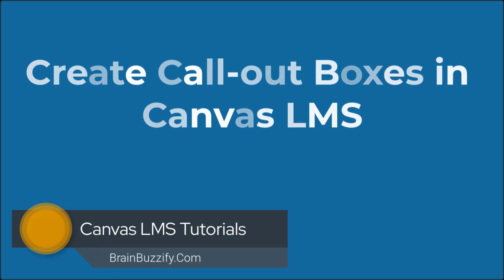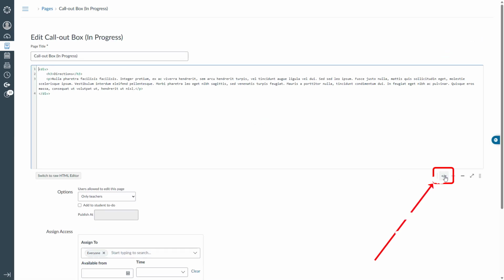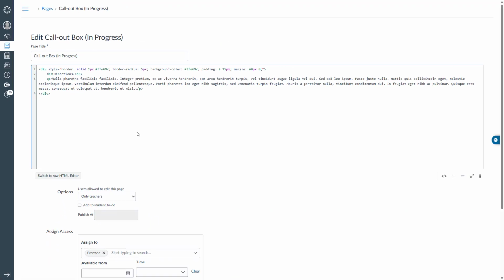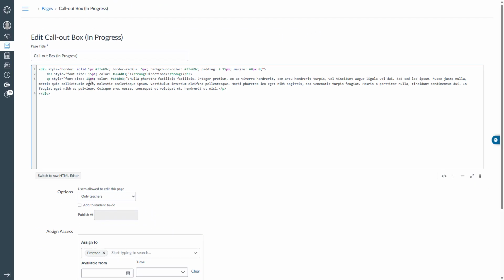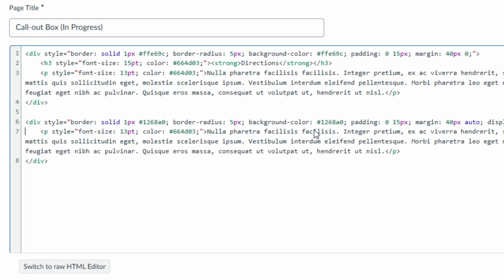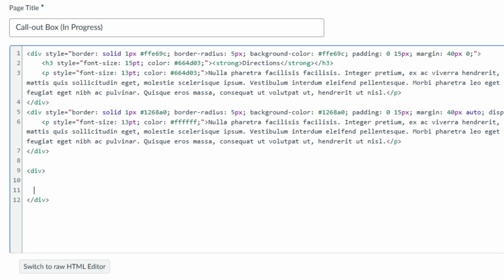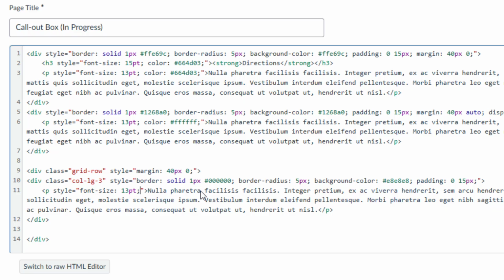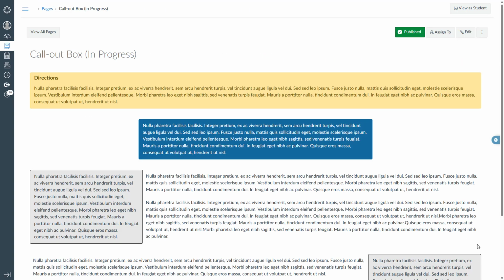How to Create Call-Out Boxes in Canvas LMS (Full-Width, Centered & Aligned Layouts)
In this tutorial, I’ll walk you through how to create call-out boxes in Canvas LMS to improve your page’s visual design and help learners’ focus. It’s a fairly simple process, but it does require a bit of work with Canvas HTML.